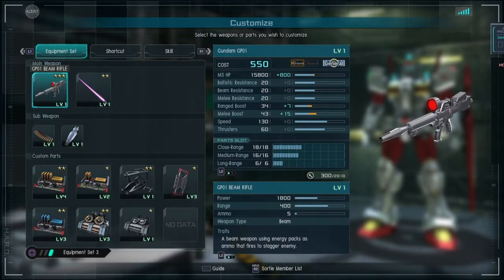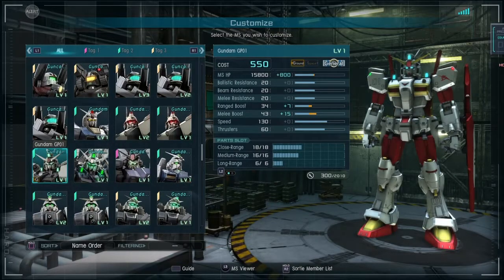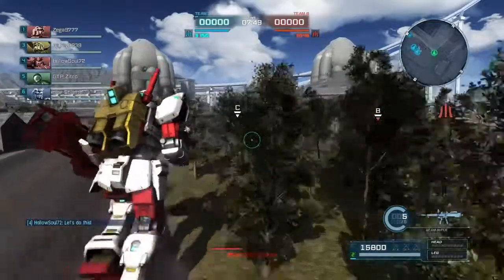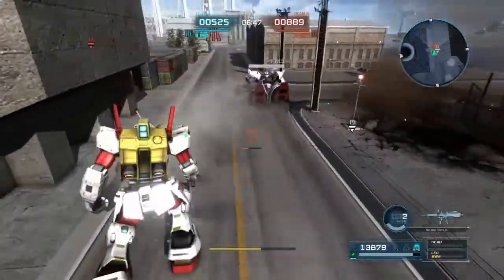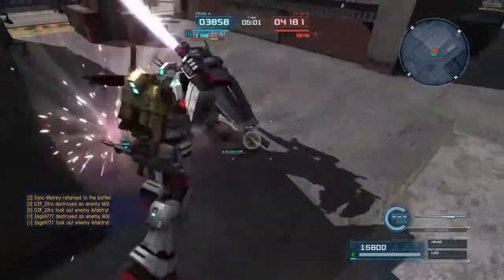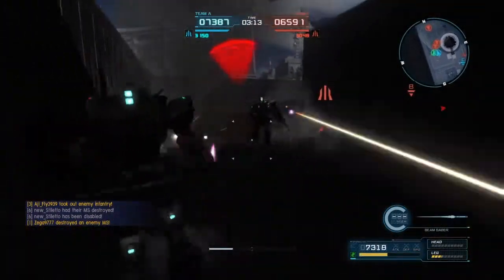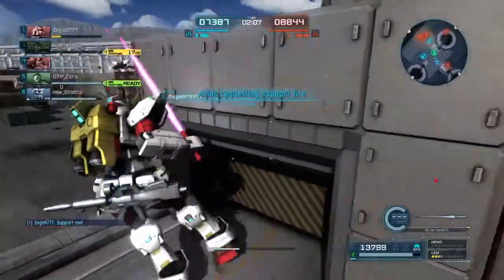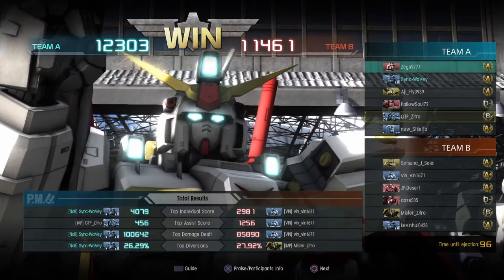Gundam Battle Operation 2: How to use Gp01 like a pro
Ground compatibility also helps gp01's thruster recovery speed and reduces how much thruster you use when boosting by 2% and space is 5% if i remember correctly